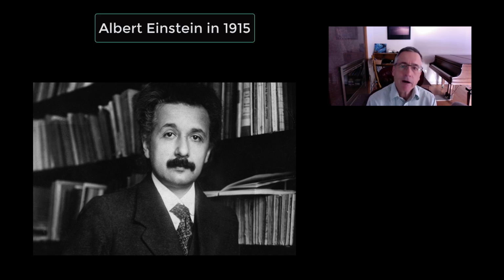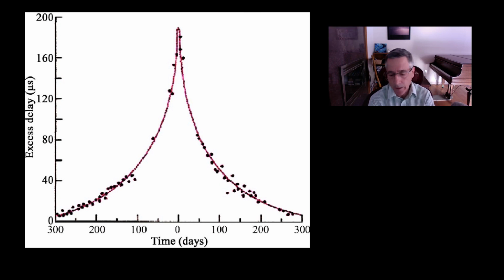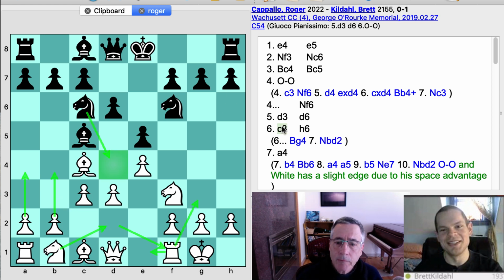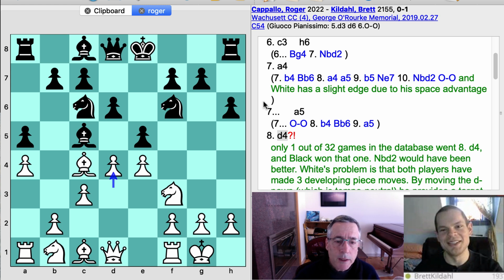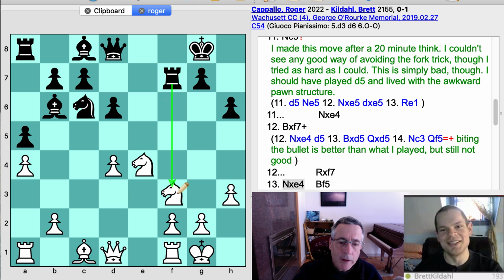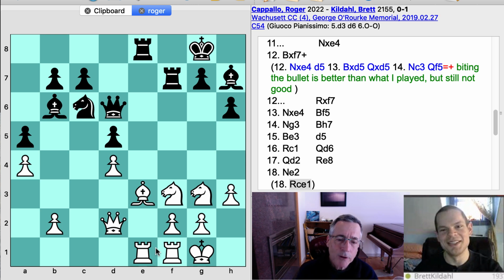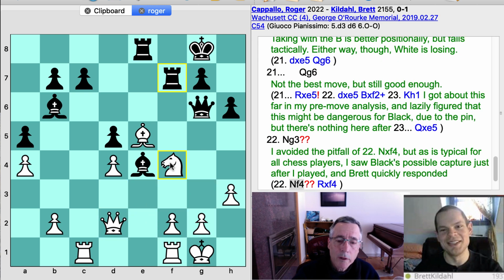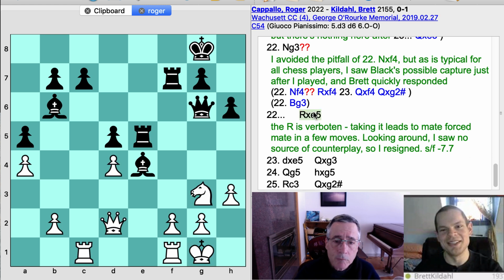My Week at the Club #57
My board 1 encounter this week, as White vs. National Master Brett Kildahl, in a Giuoco Pianissimo opening. The introductory astronomy segment is on the 4th test of General Relativity, which is called the Shapiro Delay.